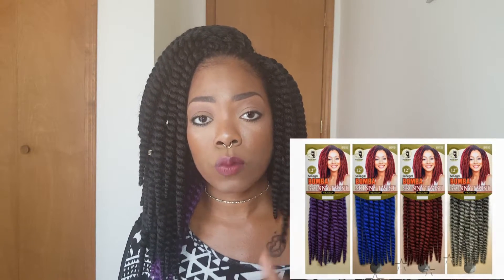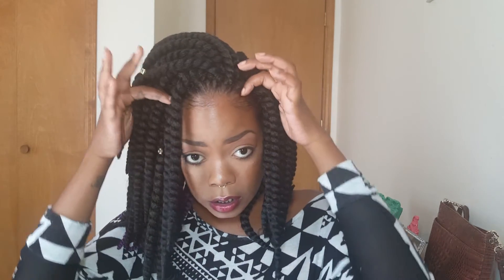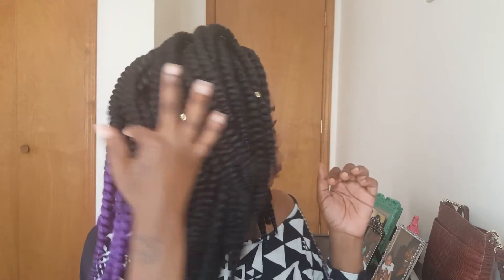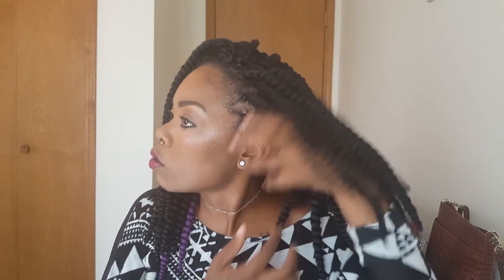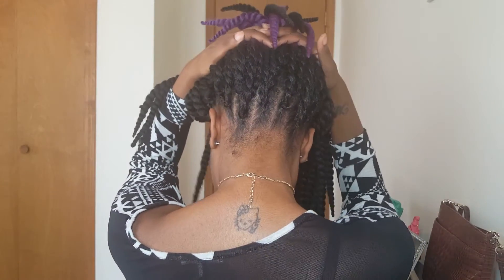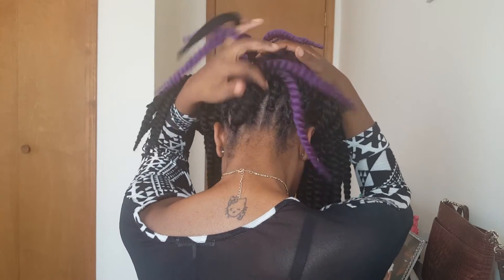Bobbi Boss Bomba Skinny Twist Review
Where you can get the hair:
Loco Beauty

..or local beauty supply 😊

8 packs used but should have used 9 packs
If you need more info let me know below:)